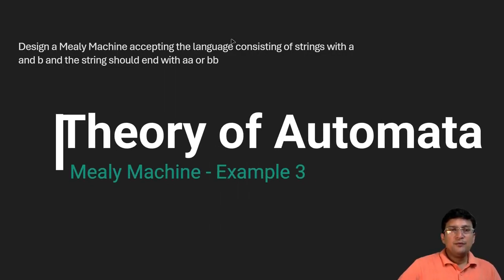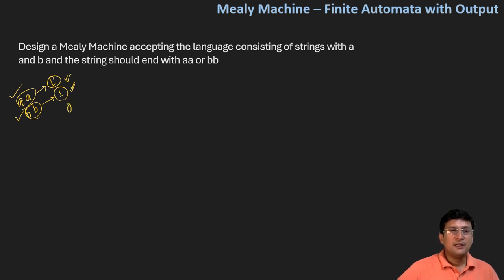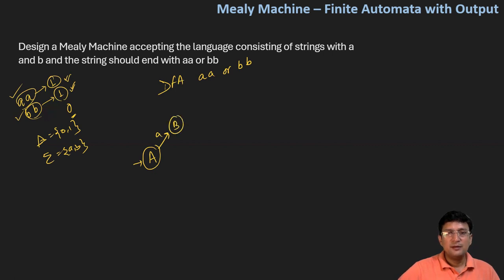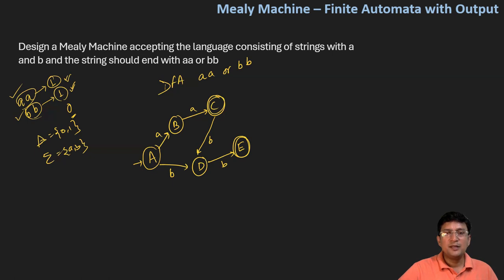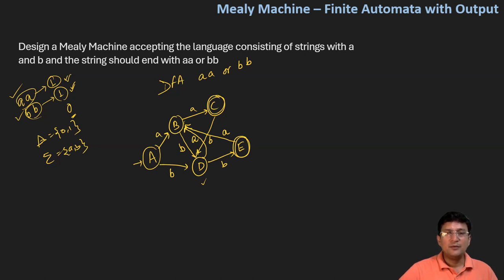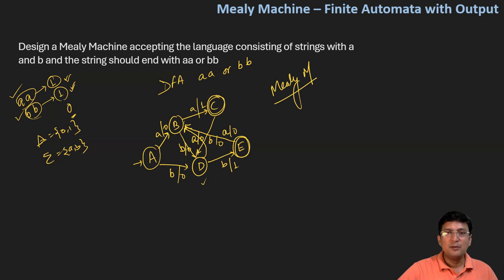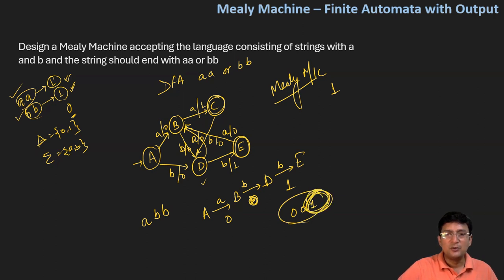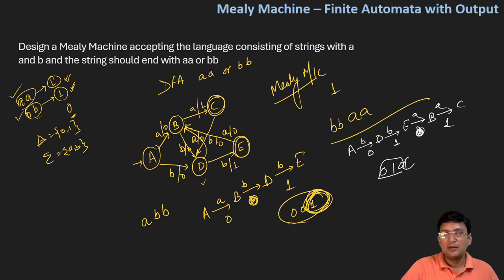Mealy Machine | Finite Automata with Output | Example 3